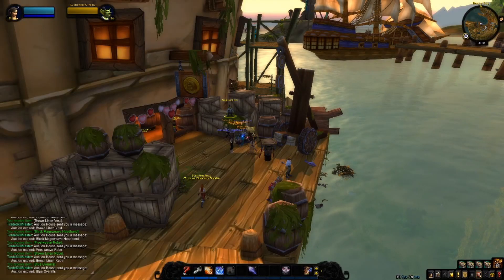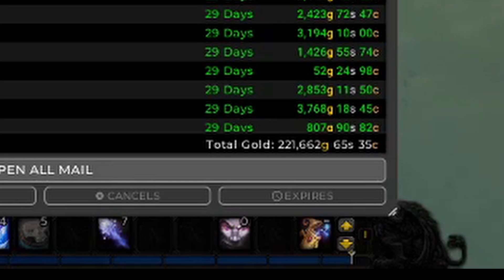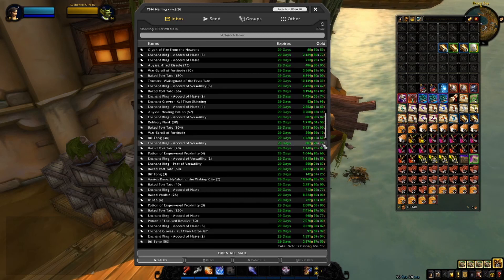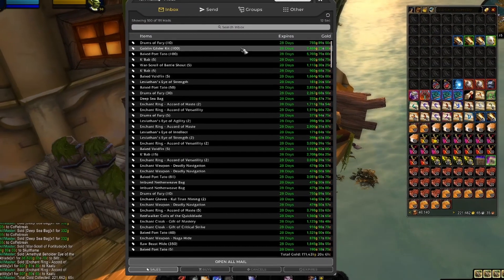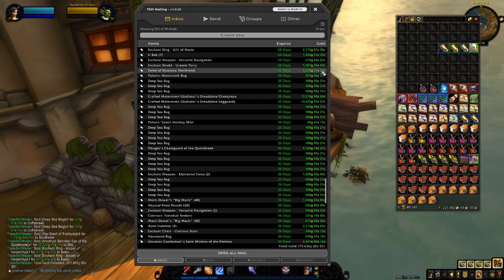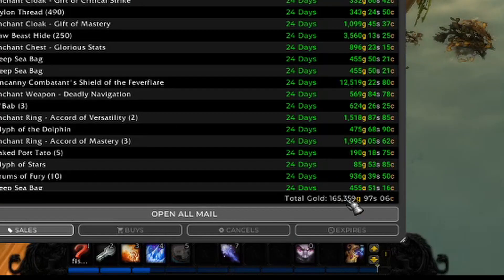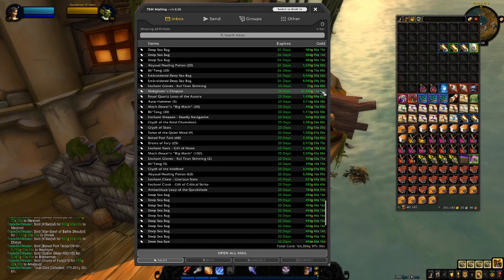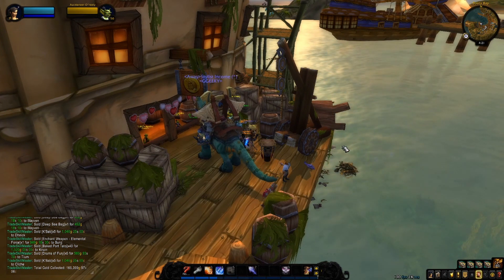Friyay mailbox opening! #4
Goldmaking has been slowing down, and it doesnt really help that I've been away for most of the week. Either way this is my mailbox opening!